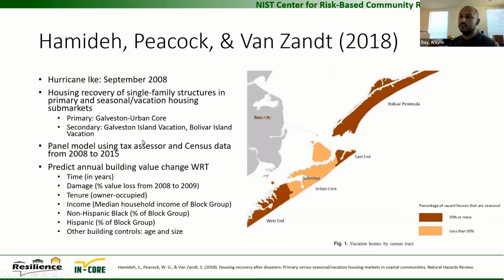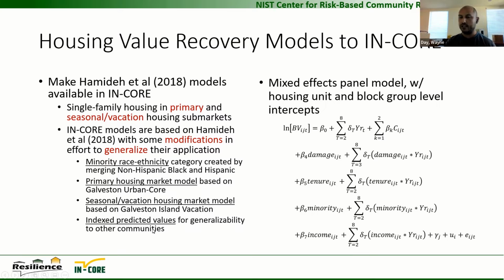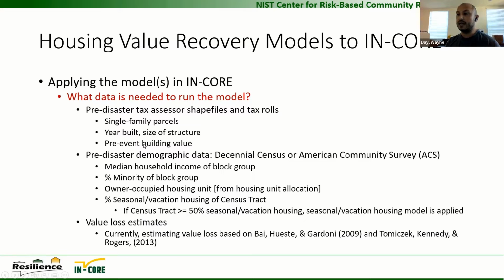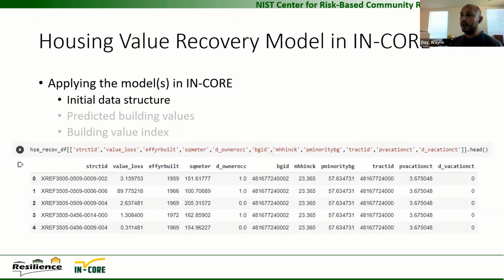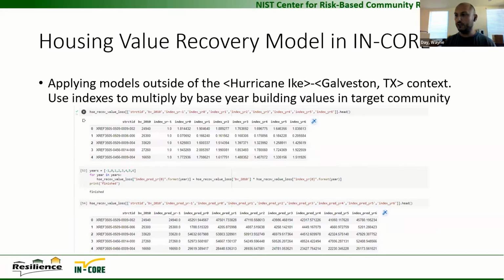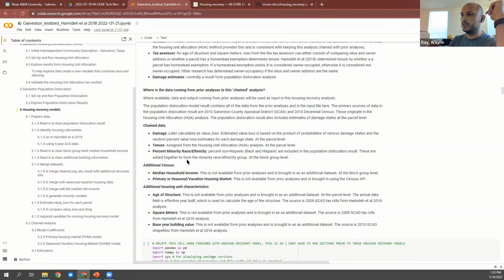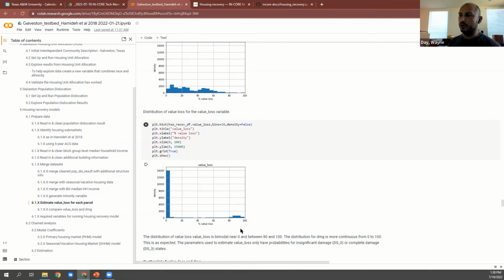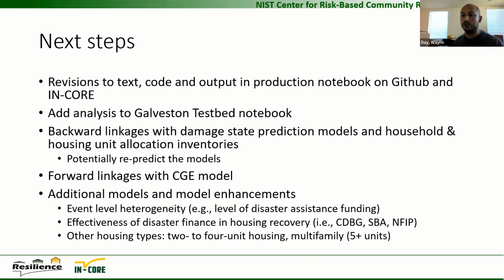Housing Value Recovery Model